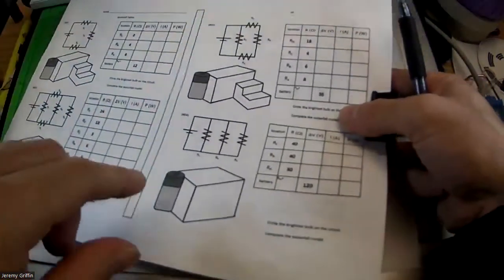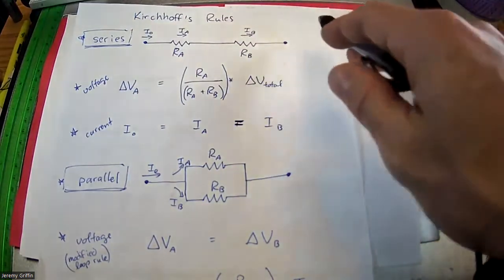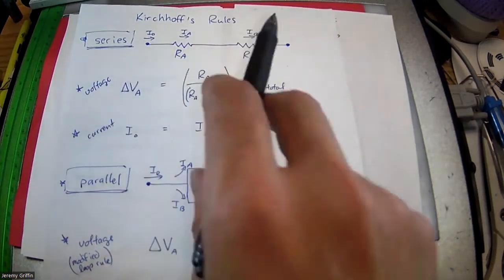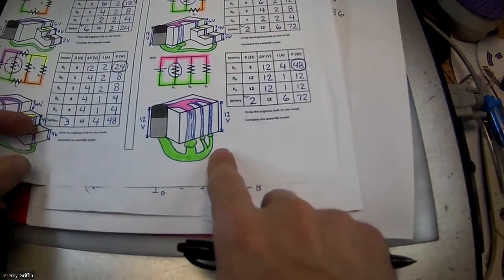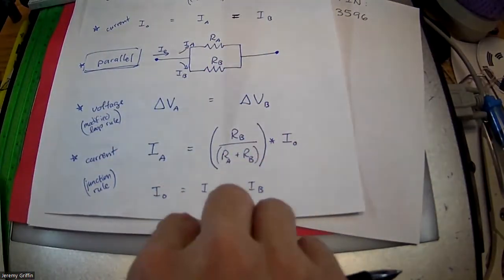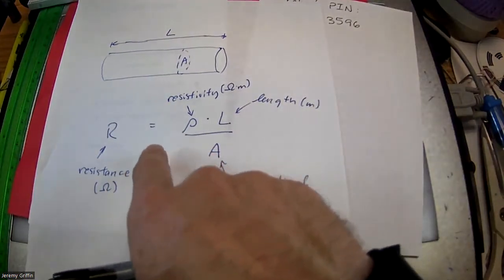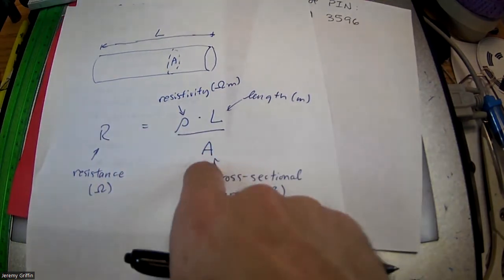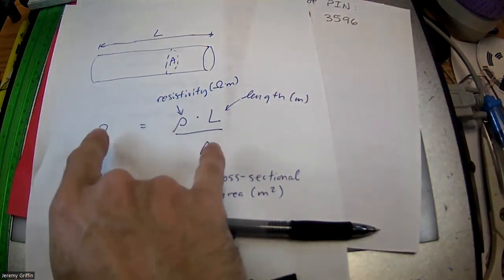2022 0419 Physics Honors Day 151 part 1 of 2